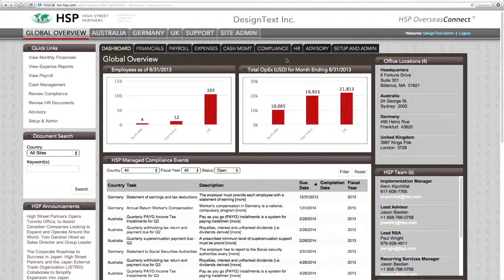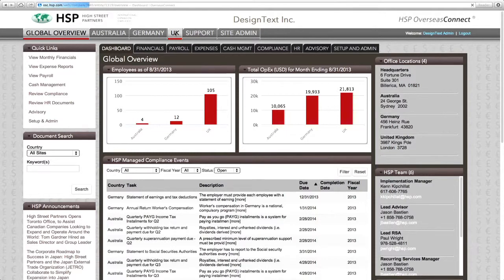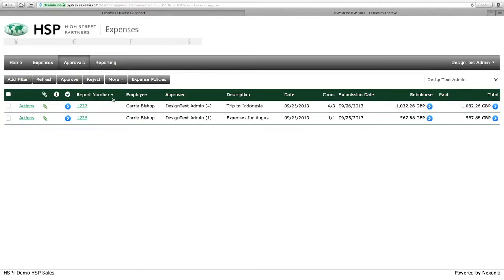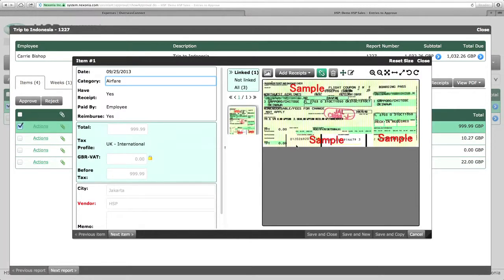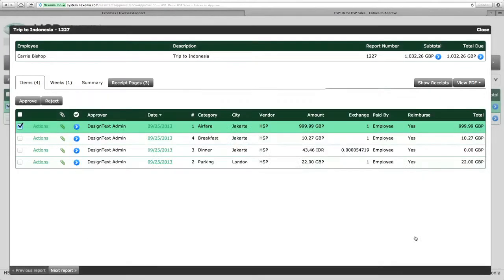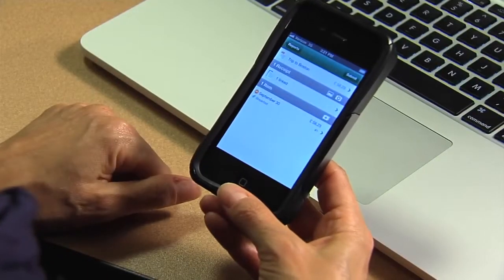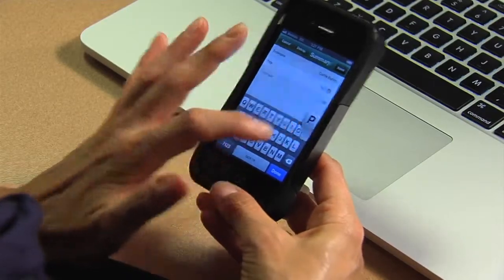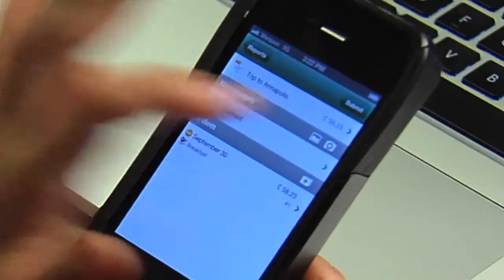High Street Partners - Global Expense Reporting Simplified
Managing global expense reports can be tough.  High Street Partners has made the process far easier.  By using the OverseasConnect platform, global expense reporting can be managed efficiently and effectively through HSP's automated system.